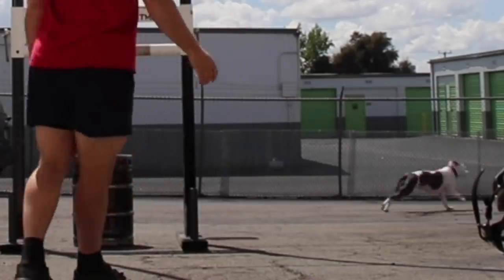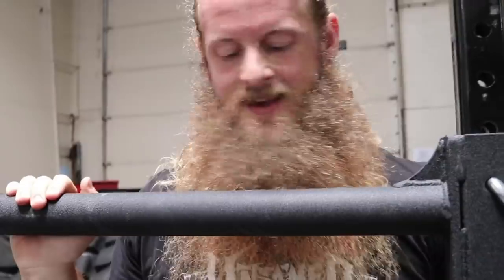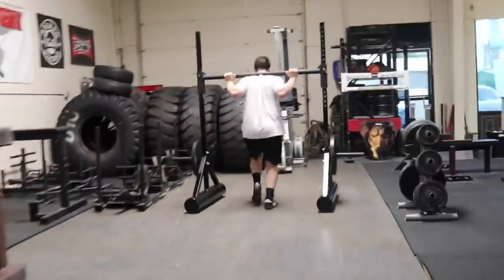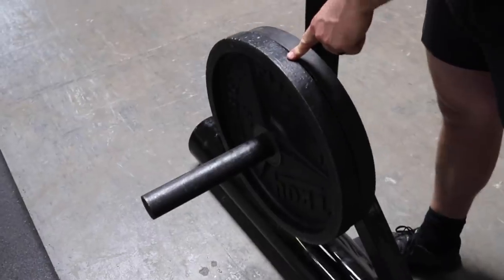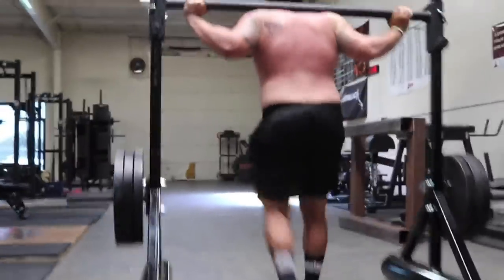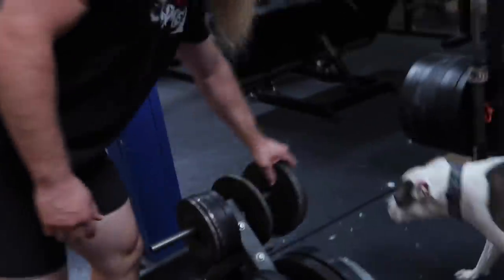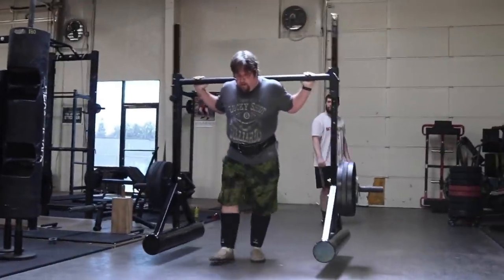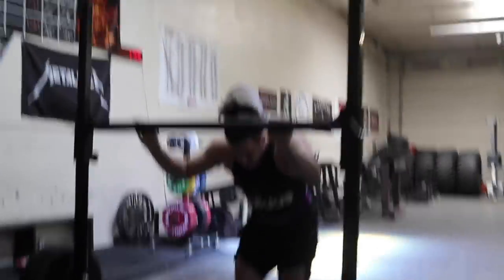How To Train Your Core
In this video, Jon "Punchnugget" Mead and Alan Thrall attempt to get abs by training their core with the new Elitefts Super Yoke at Untamed Strength gym.